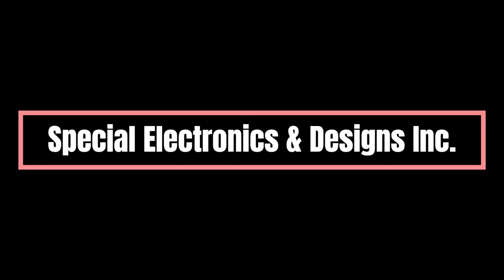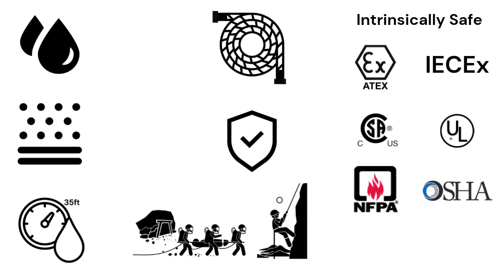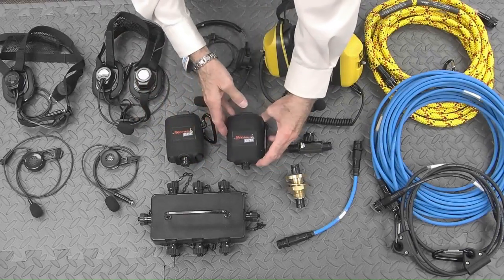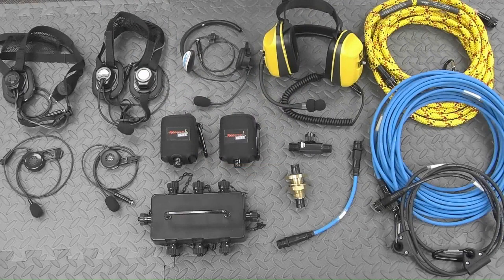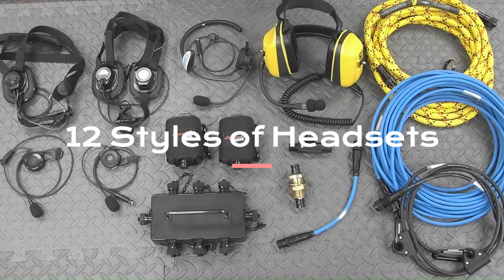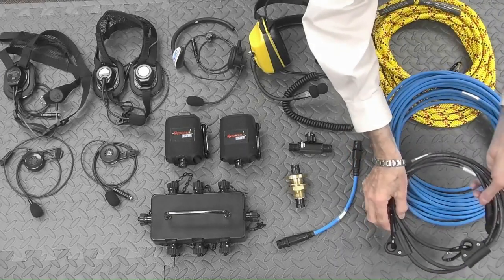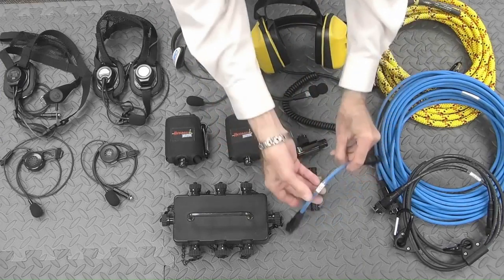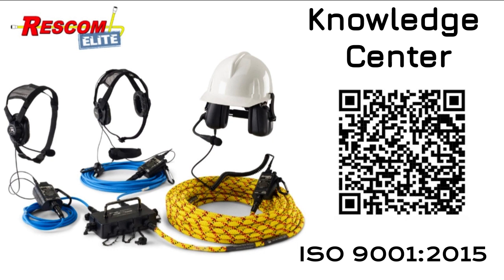Rescom Elite® – New Gen Intrinsically Safe Rescue Communication System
Special Electronics and Designs Inc. is excited to introduce the Rescom Elite® communication system. It's an instantly deployable, Intrinsically Safe, hardline system designed to provide clear, effective, and continuous communication for a confined space or a high-angle rescue scenario.
URBAN
MILITARY
TRAINING
SEARCH & RESCUE